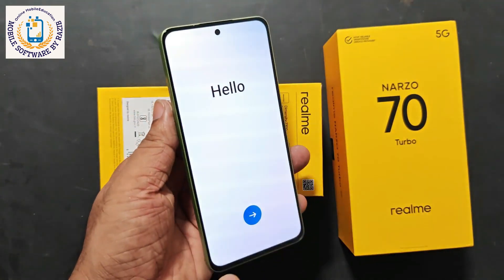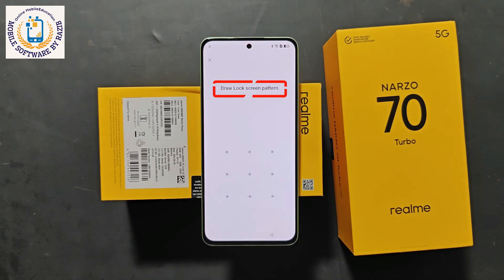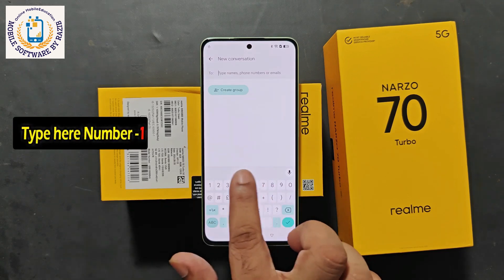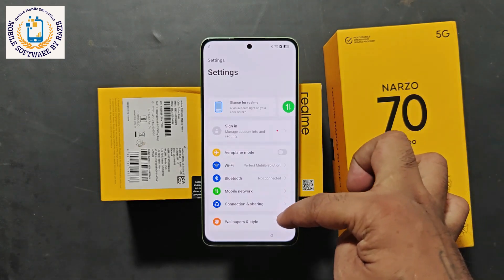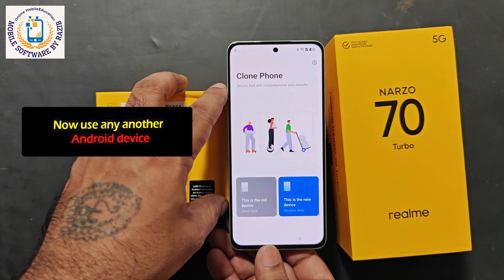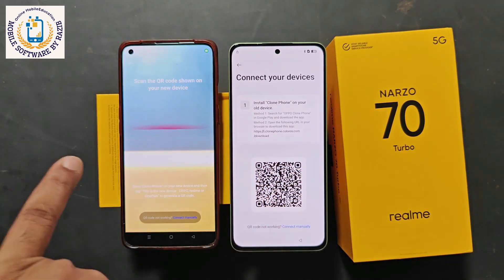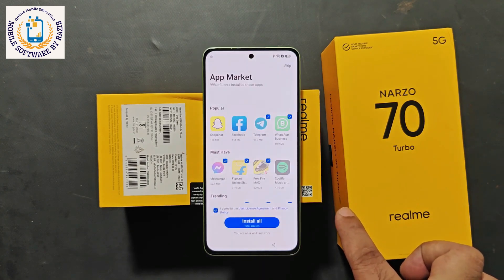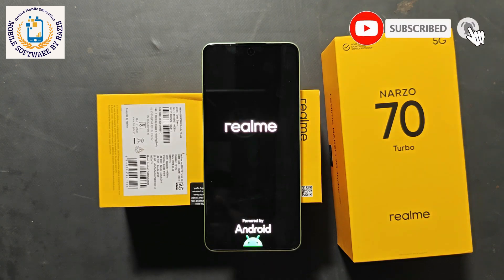Realme Narzo 70 Turbo 5G FRP Bypass | Android 14 New Solution (2024)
Description:
Realme Narzo 70 Turbo 5G FRP Bypass - Android 14 (2024)

In this video, learn the latest method to bypass FRP (Factory Reset Protection) on the Realme Narzo 70 Turbo 5G running Android 14. This updated 2024 solution is simple, effective, and works without requiring advanced tools. Follow this step-by-step guide to unlock your device and regain access effortlessly.

What You’ll Learn:

How to bypass FRP on Realme Narzo 70 Turbo 5G.
The newest 2024 solution for Android 14 devices.
Unlock your Google account without professional tools.
Why Watch?
This video provides the most reliable FRP unlock method for Realme Narzo 70 Turbo 5G users who are locked out of their devices.

Realme P2 Pro FRP Bypass Android 14 | All Realme FRP Unlock 2025 | Fix Share Article Method

Tecno Spark Go 1 Hard Reset & FRP Bypass Android 14 | No PC | Activity Launcher Fix 2025

VIVO FRP Bypass 2025: Unlock All VIVO Models on Android 14 (VIVO T3 Ultra Reset FRP Guide

Vivo T3 Ultra 5G, T3, T3 Pro, T3x, T3 Lite: Hard Reset & Screen Lock Removal Guide (Forgot Password)

Oppo A3 5g Frp Unlock 2025 - Android 14 All OPPO Frp Reset - Fix Clone Phone App Not Showing

OPPO A3x 5g Frp Bypass | Android 14 All OPPO Frp Bypass New Trick 2024 Without Pc

All Vivo Frp Unlock New Security 2024 - Vivo Y18 Frp Bypass Android 14 - No Need Pc

Oppo a3x frp bypass without PC Oppo A3x Cph2641 frp bypass All Oppo android 14 frp bypass

Infinix Note 40 Pro Bypass Google Account | Infinix Android 14 Frp Reset New Solution 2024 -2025